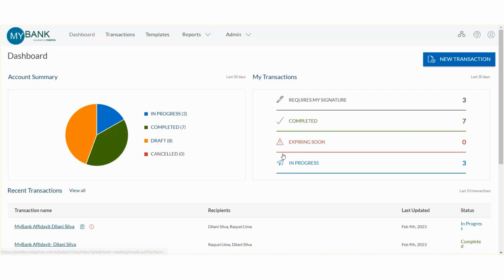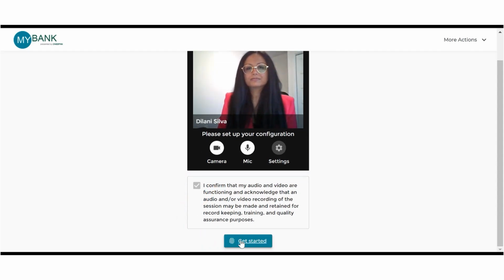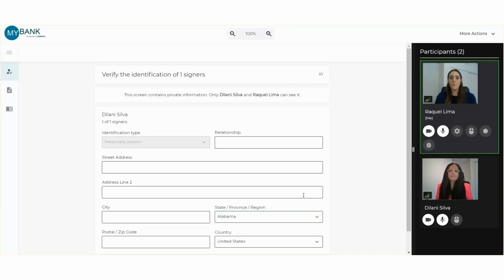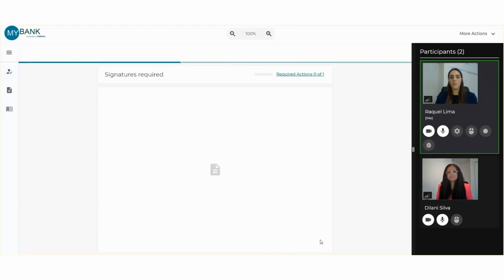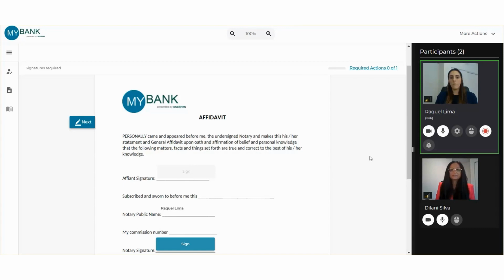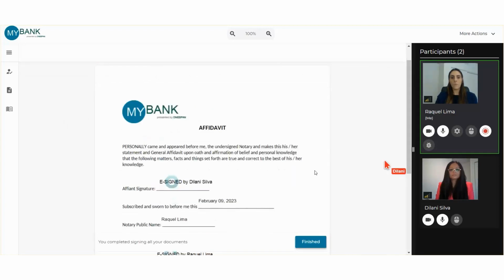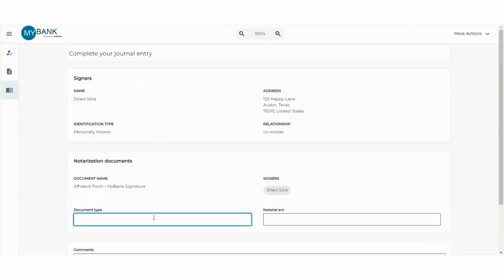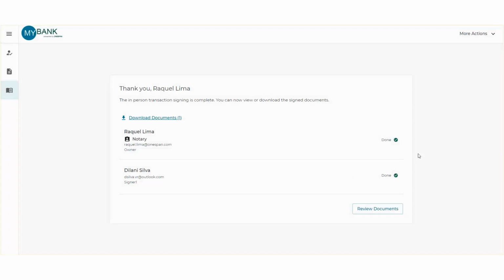OneSpan Notary: How to E-Sign and Notarize a Document - Tutorial Video